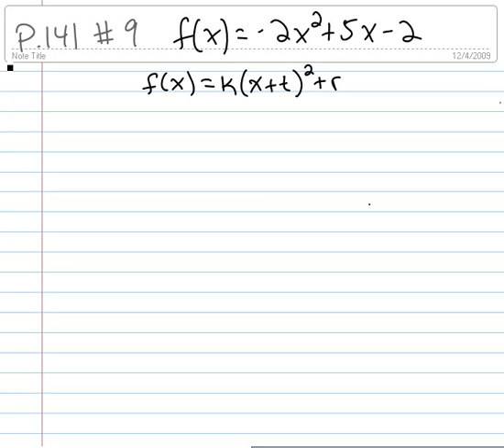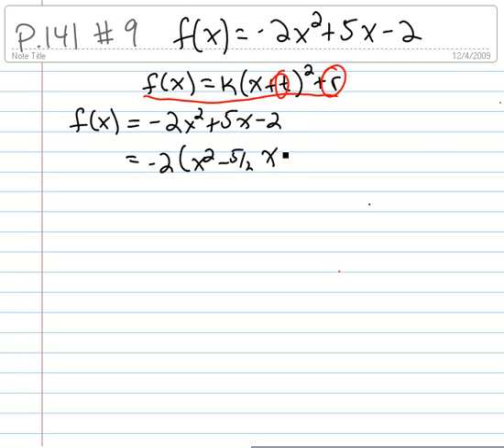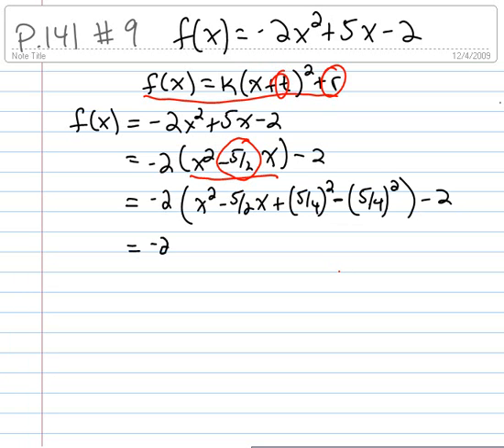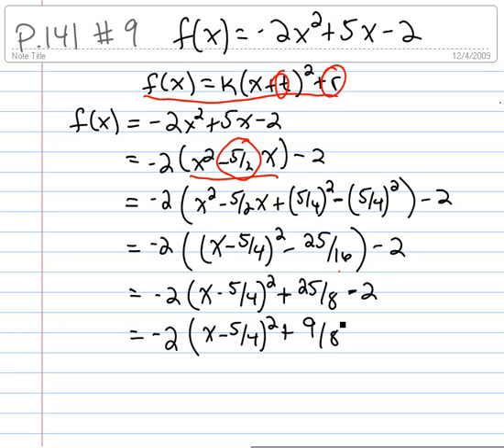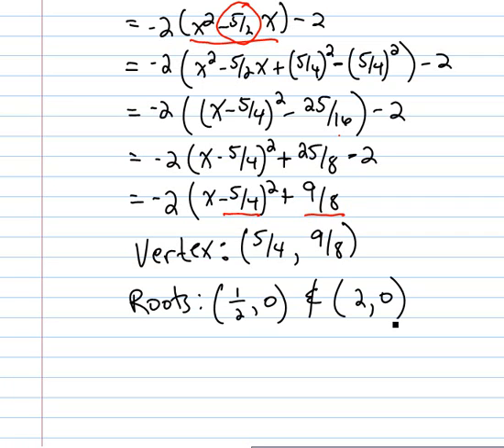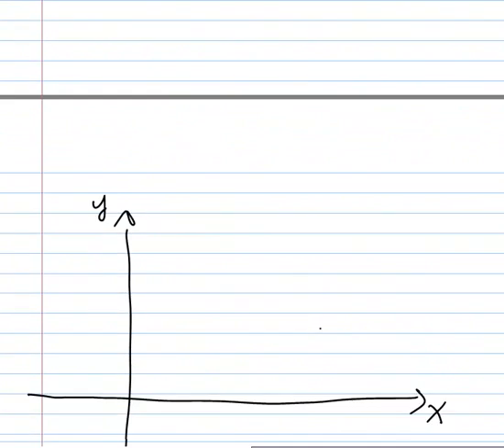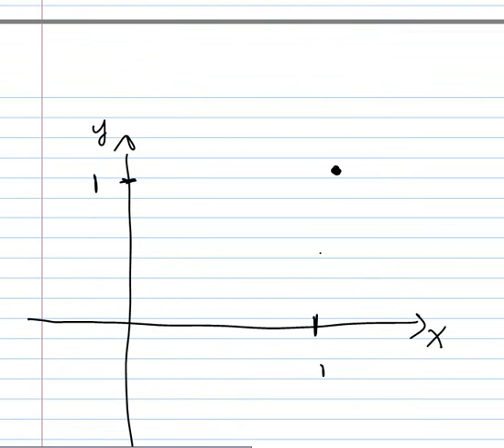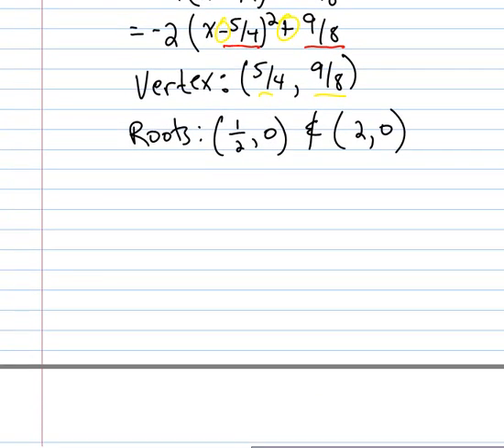Quadratics H4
Putting a quadratic in vertex form by completing the square.